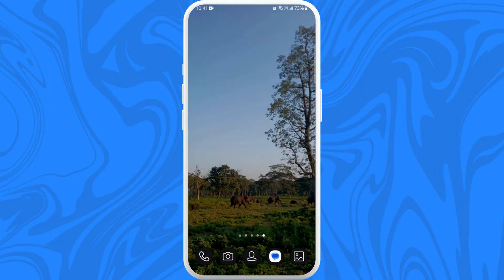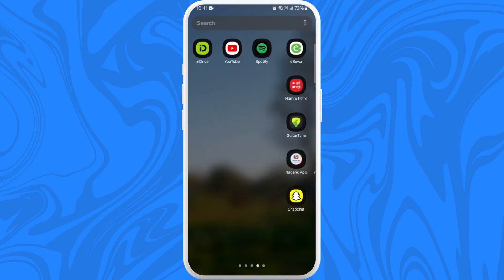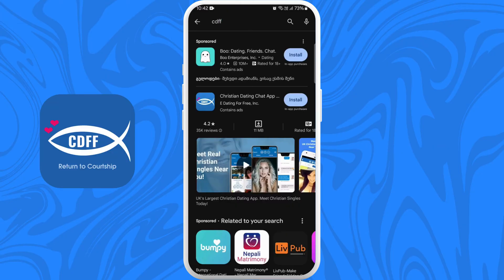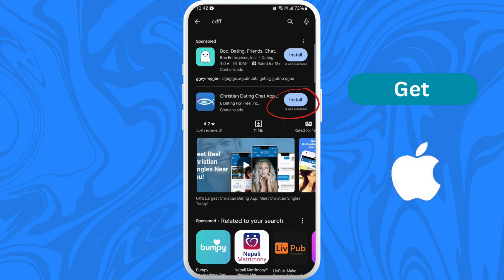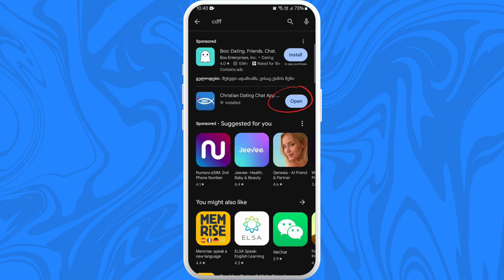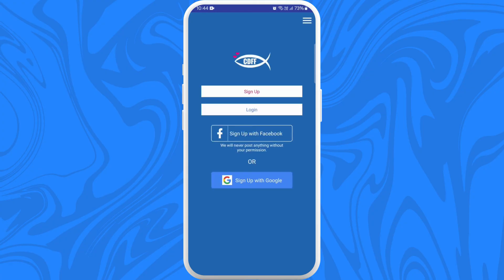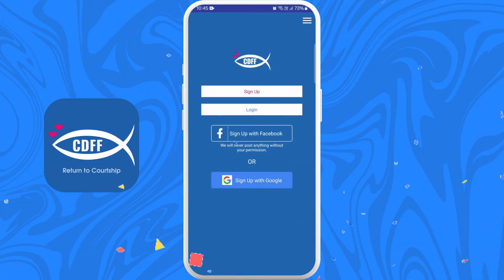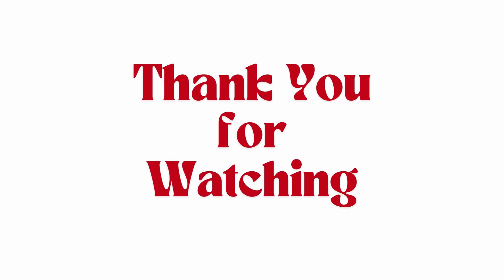How To Download/Install CDFF Dating App 2024?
In this comprehensive step-by-step tutorial, we'll guide you through the process of downloading and installing the CDFF Dating App on your smartphone in 2024. Whether you're using an Android device or an iPhone, we've got you covered with clear and easy-to-follow instructions. CDFF, also known as Christian Dating For Free, is a popular app designed to help Christian singles connect and build meaningful relationships. Our tutorial will walk you through each stage, from opening your app store to creating your profile, ensuring a smooth and hassle-free setup. Don't miss out on finding your perfect match! Watch now to get started with CDFF Dating App and join a community of like-minded individuals.